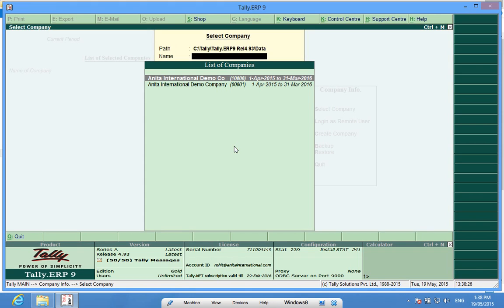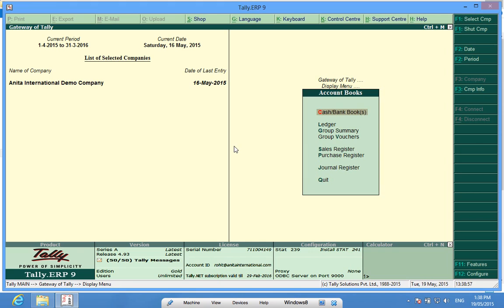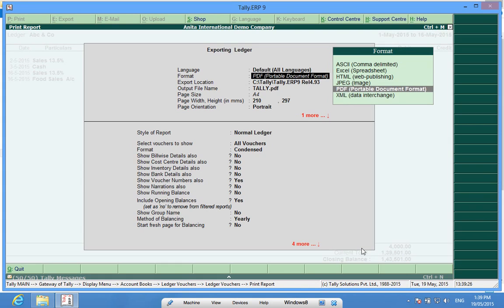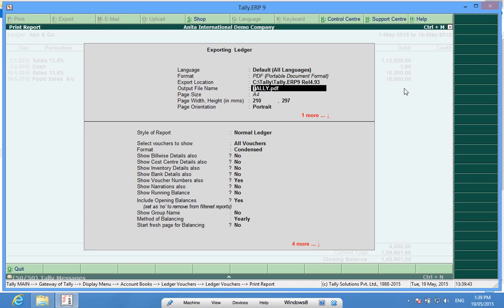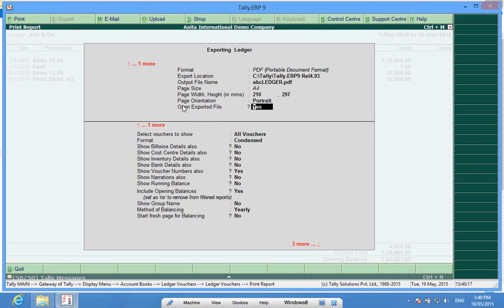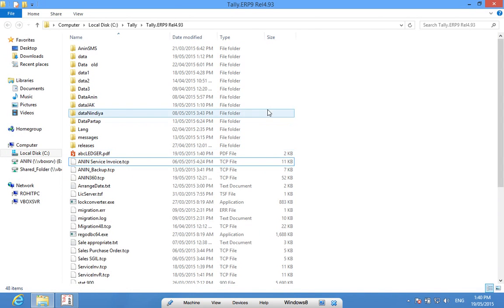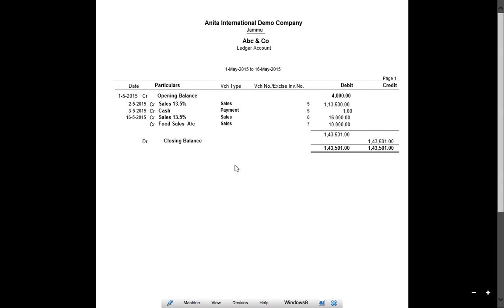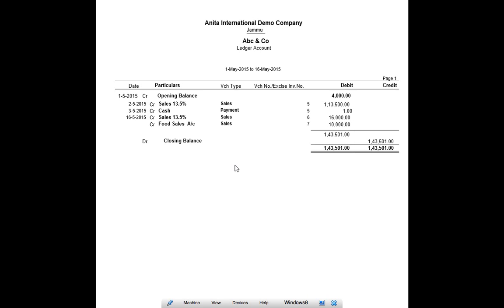Tally.ERP9 : Export Ledger or any Report from Tally in PDF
Tally Tutorial : Export Ledger or any Report from Tally in PDF Format. Learn how to Export PDF from Tally ERP 9.